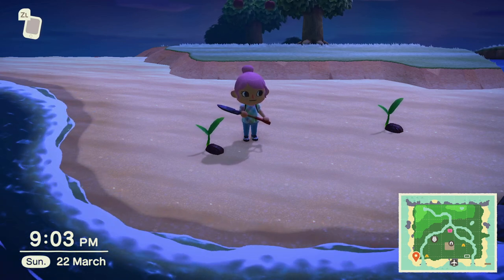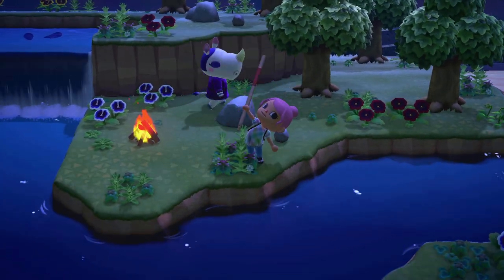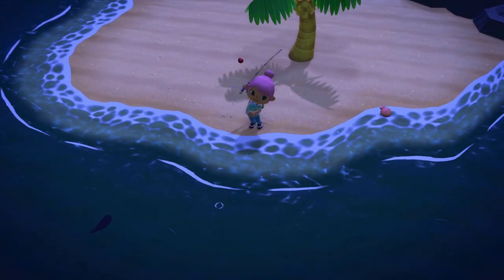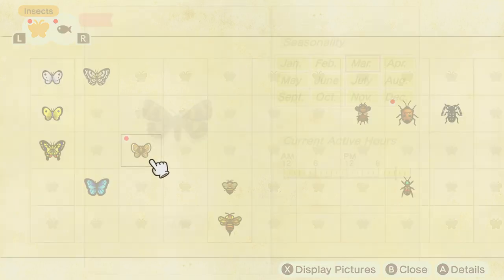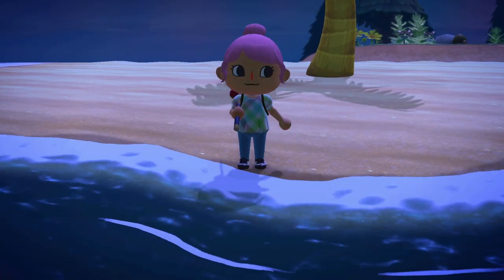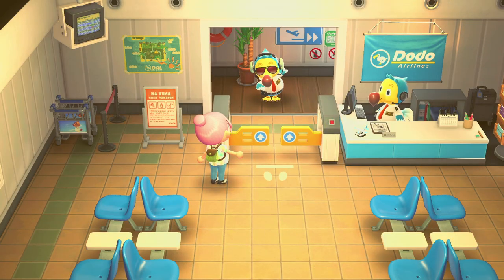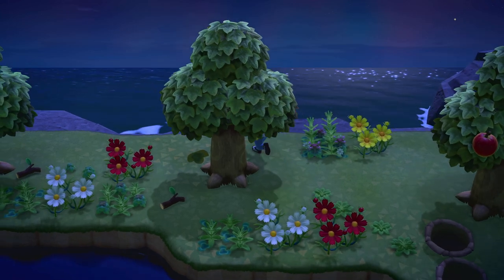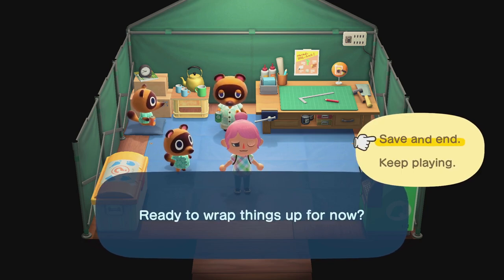The Hunt for Red Cherries - Animal Crossing: New Horizons - Video Diary - Day 3, Part 4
Let's escape to the remote island Fawnhollow and build up from nothing!

This is my video diary of my time with Animal Crossing: New Horizons. Join me as I build, explore & make plenty of animal friends along the way. Let's turn this deserted island into something truly special!